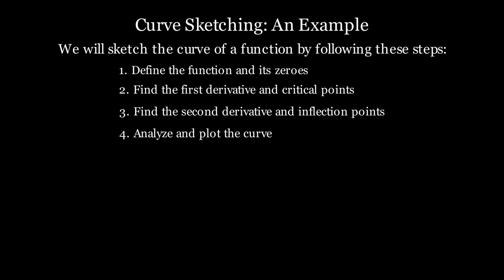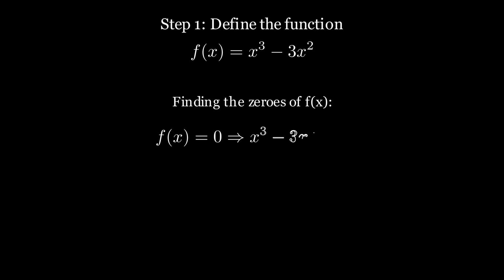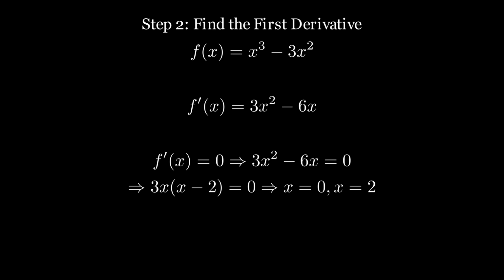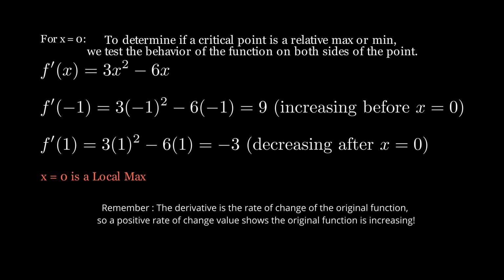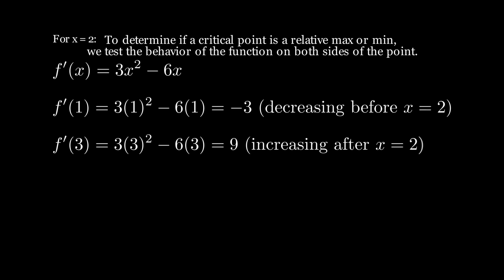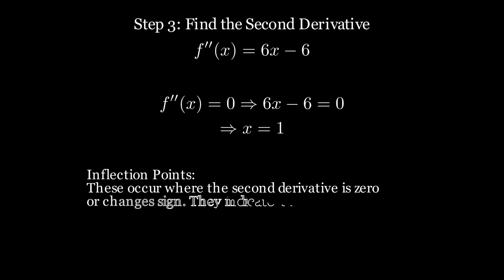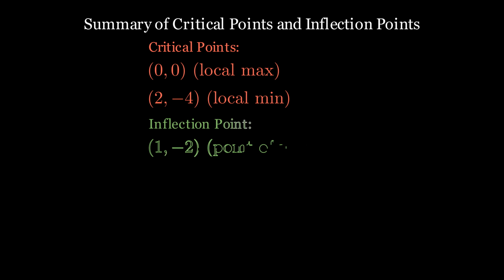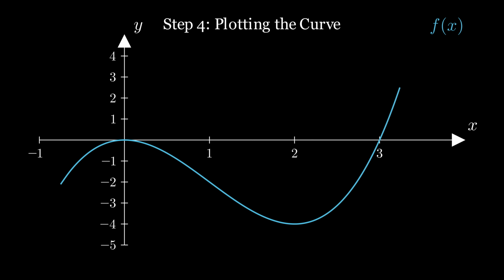Curve Sketching In just about 5 minutes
-How to curve sketch and how we can use the first and second derivative to learn about the original function